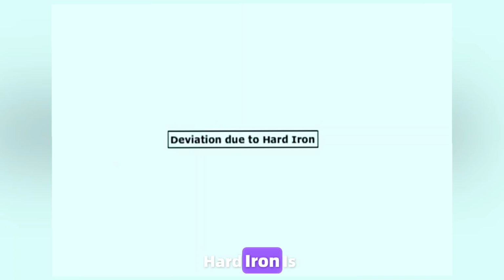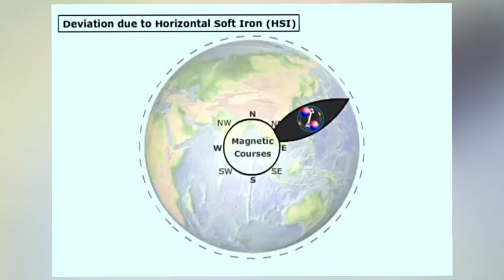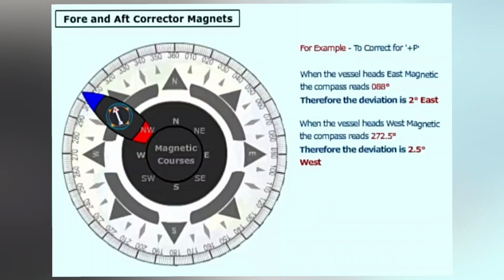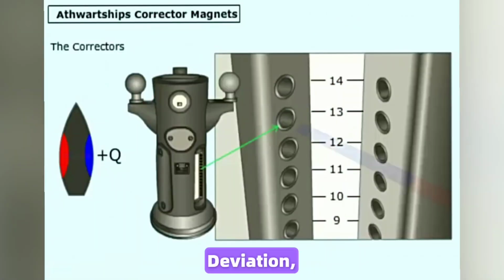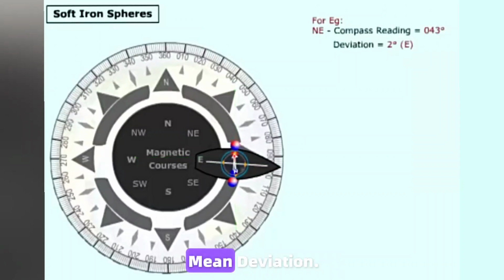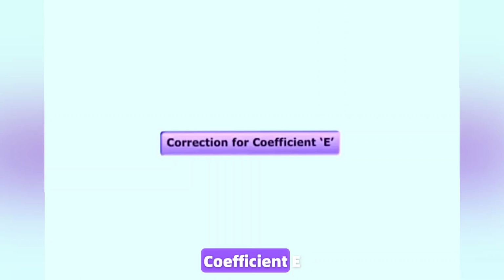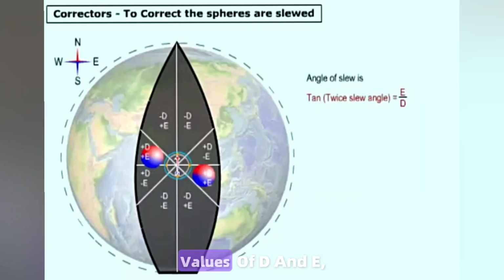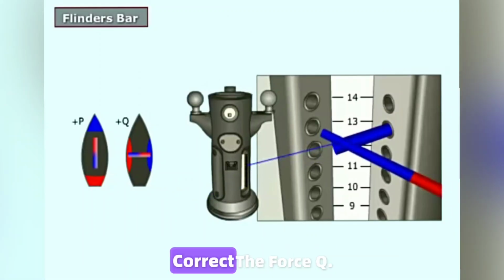Magnetic Compass Correction Explained | Flinders Bar, Soft Iron Spheres & Spare Iron | MMD Exam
Understand how Flinders Bar, Soft Iron Spheres, Athwartship Correctors, Fore & Aft Magnets, and Spare Iron help correct compass deviation.
This video explains the effects of Coefficient C, D, and E, sphere movement, induced magnetism, and practical compass adjustment for merchant navy officers.

Perfect for:
✔️ DGS MMD Exam Preparation
✔️ Chief Mate / Second Mate Orals
✔️ Magnetic Compass & Deviation Study
✔️ Seafarers learning correction techniques

Chapters include:
• What is Flinders Bar?
• Purpose of Soft Iron Spheres
• How spare iron corrects deviation
• Coefficients C, D, and E explained
• Corrector magnet adjustments
• Practical shipboard procedures